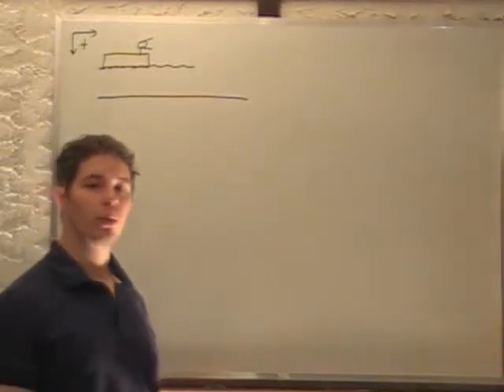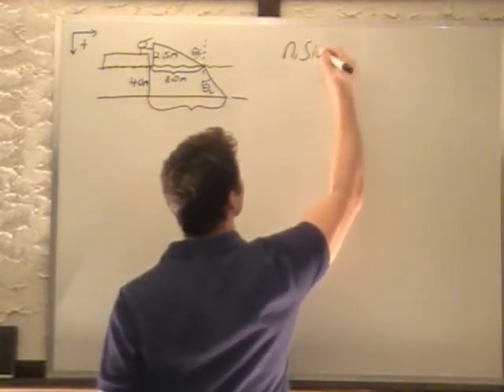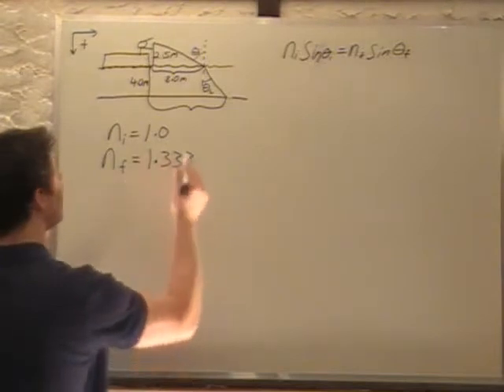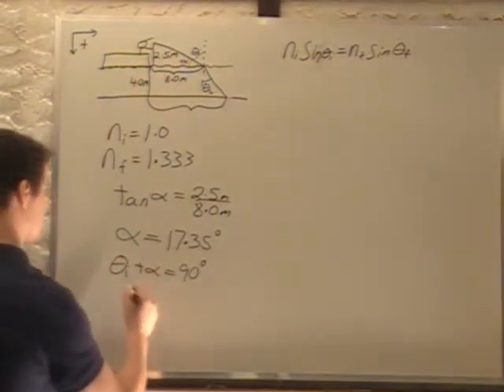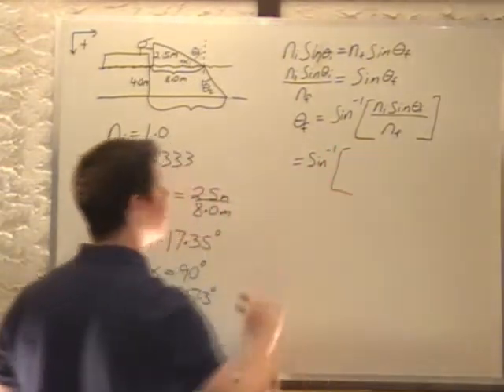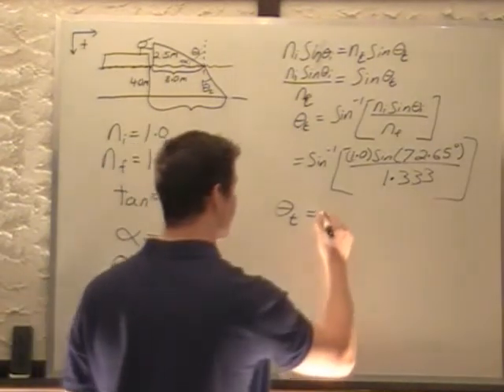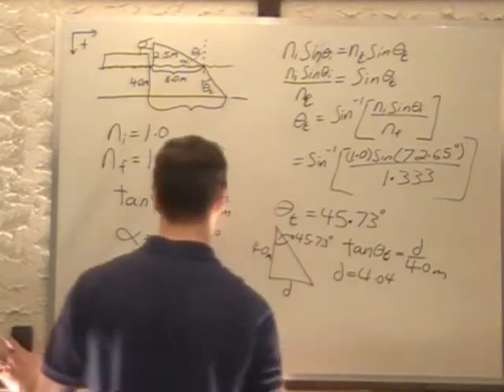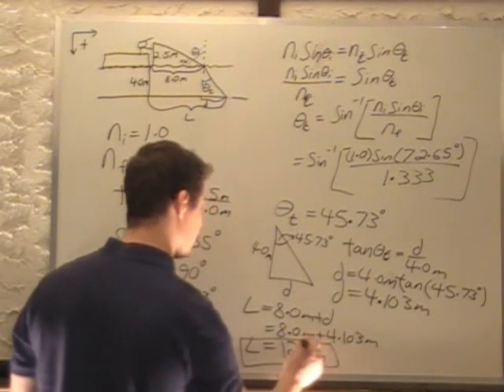Electromagnetic Waves - Water Refraction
A spotlight on a boat is 2.5 m above the water and the light strikes the water 8.0 m away.  If the depth of the water is 4.0 m then what is the horizontal distance from the boat to the illuminated lake bottom?